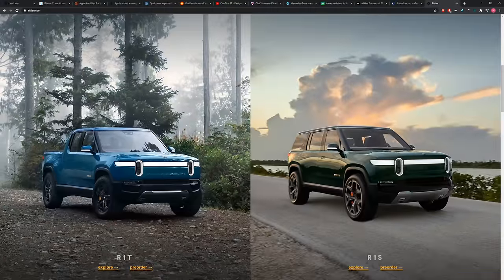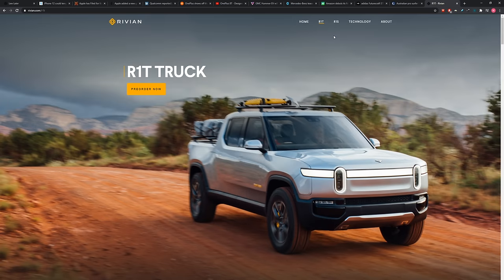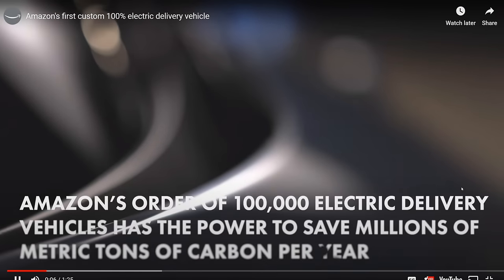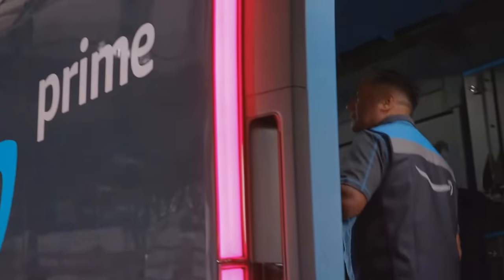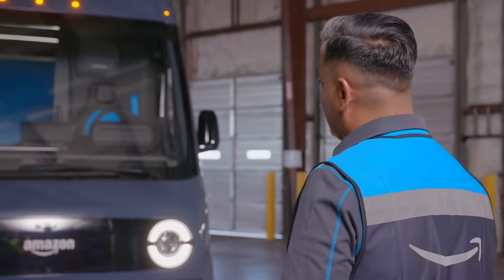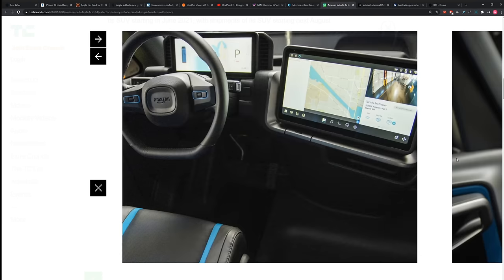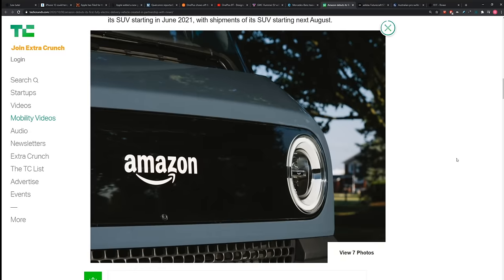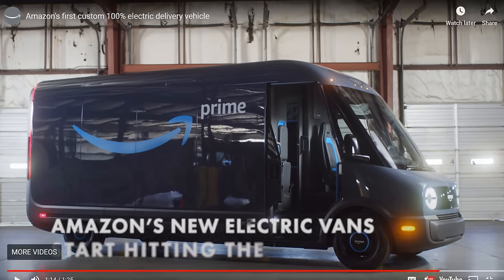Amazon's New Custom Electric Vehicle